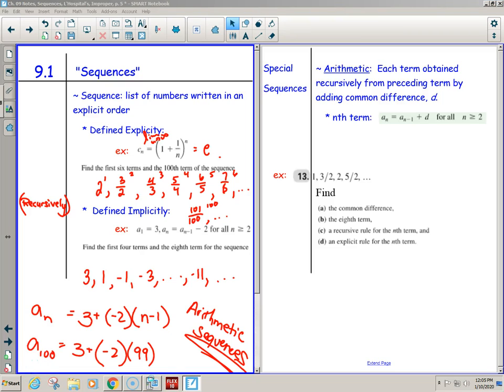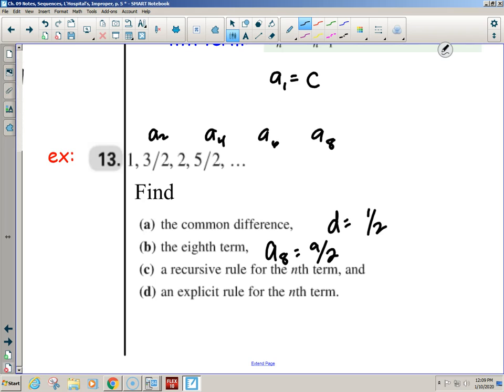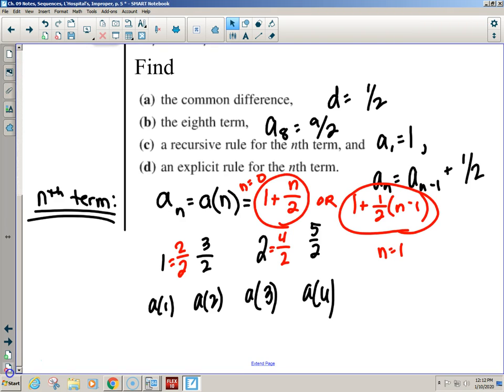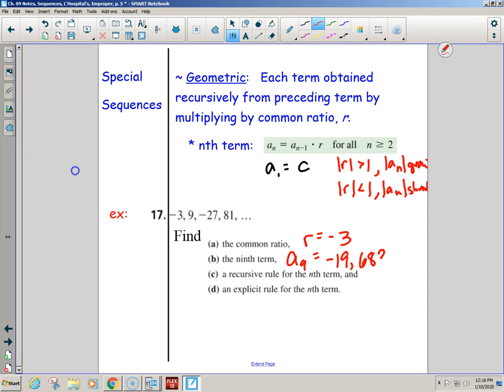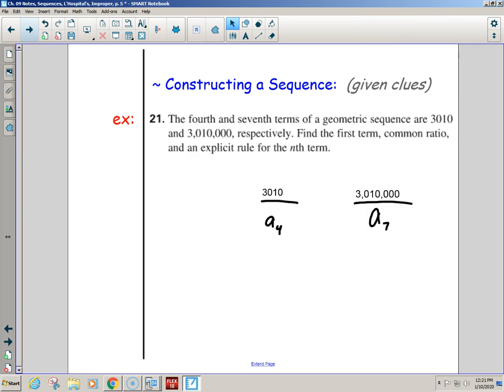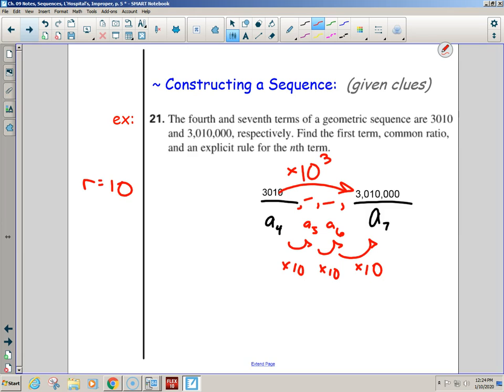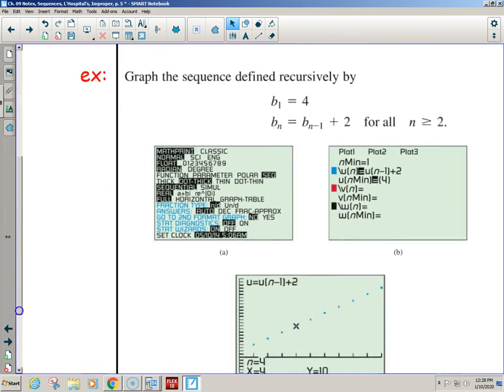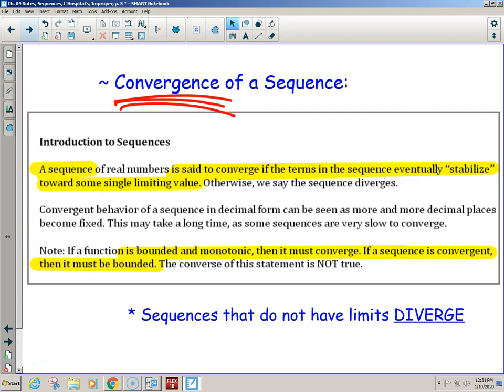CalcBC 01 10 20